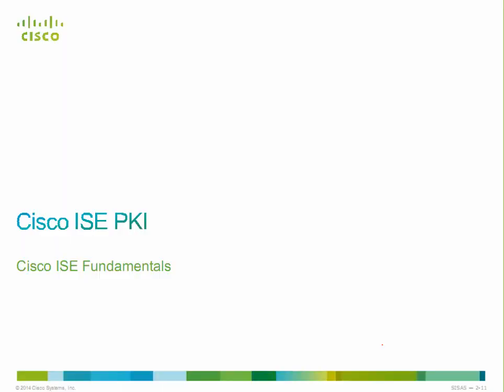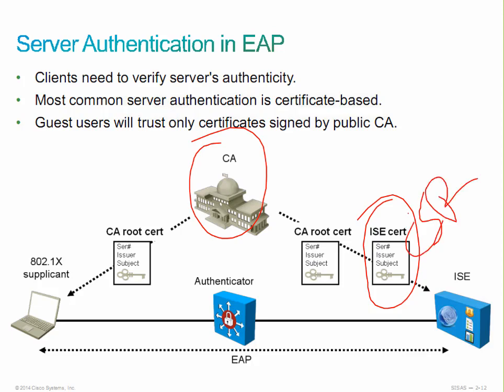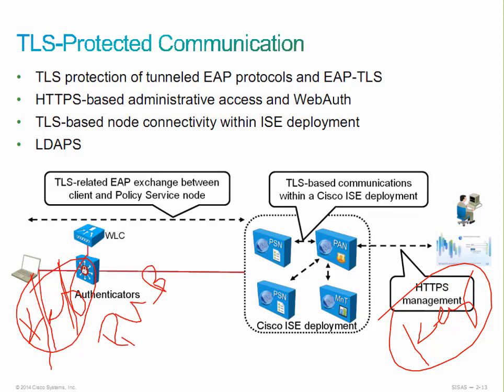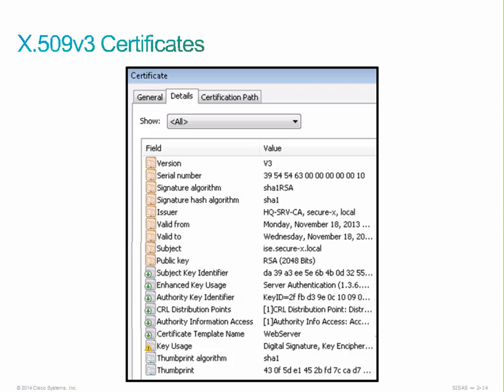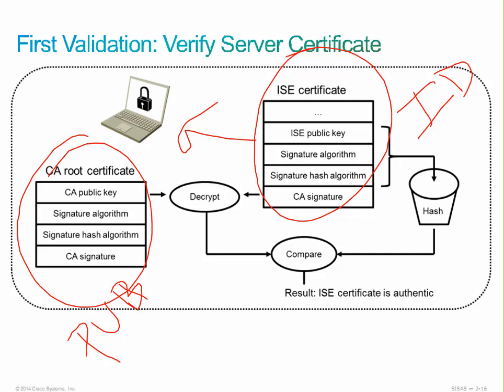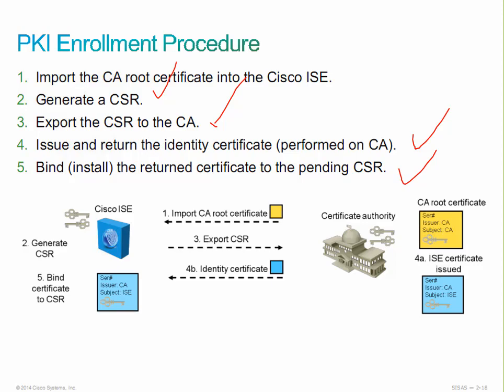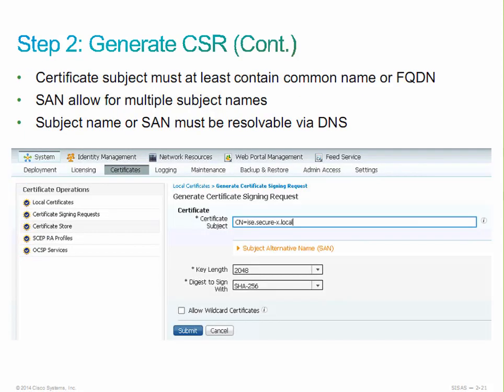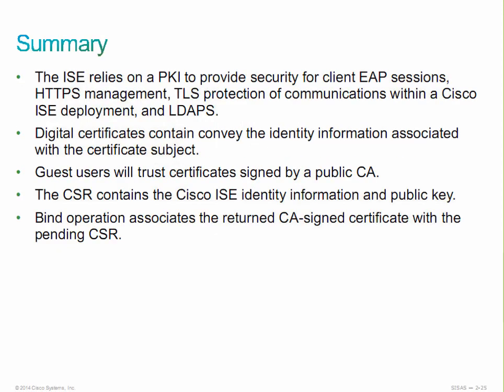Implementing Cisco Secure Access Solutions (SISAS) Module 2 - Lessson 2 (Cisco ISE PKI)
Implementing Cisco Secure Access Solutions (SISAS)

Module 2 - Cisco ISE Fundamentals

  - Key Characteristics of Cisco ISE
  - Enroll Cisco is in PKI
  - Implement Cisco ISE Internal Authentication
  - Implement Cisco ISE External Authentication

Lesson 2 - Cisco ISE PKI

  - Server Authentication in EAP
  - TLS Protection in Cisco ISE Environment
  - X.509v3 Certificates
  - Use of the Server Certificate
  - Validation of the ISE Certificate
  - Validation of the ISE Signature
  -  Procedure of Enrolling ISE in PKI
  - Import the CA Root Certificate in the ISE Identity Store
  - Generate a Certificate Signing Request (CSR)
  - Bind the Returned Certificate to the Pending CSR
  - Verify ISE Enrollment in PKI